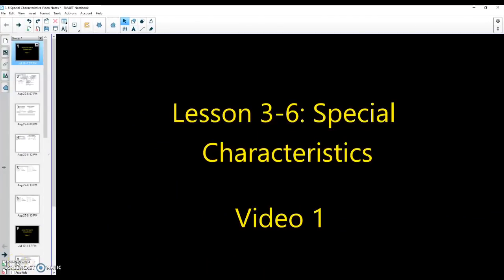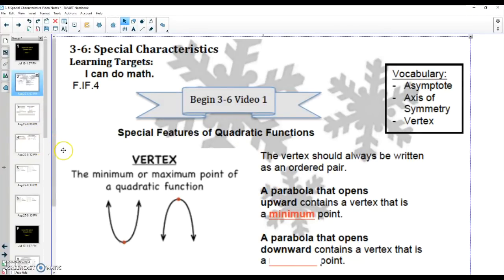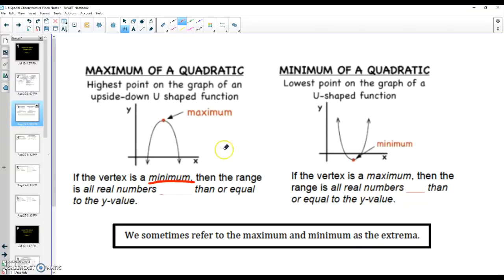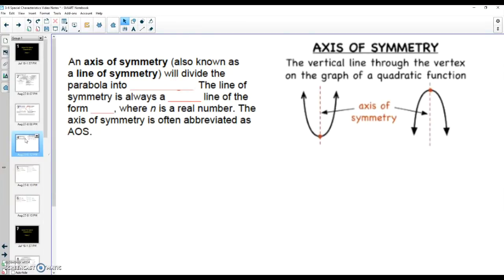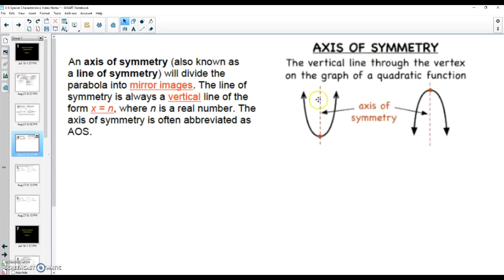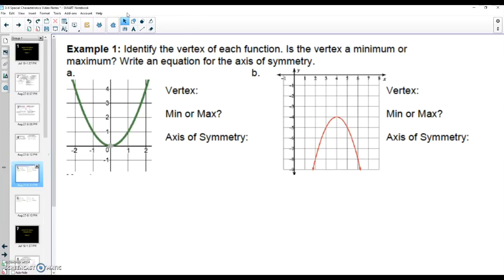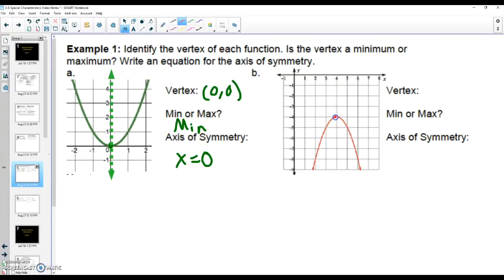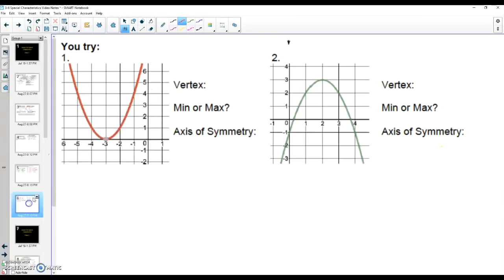Lesson 3-6 Video 1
Vertex and Axis of Symmetry